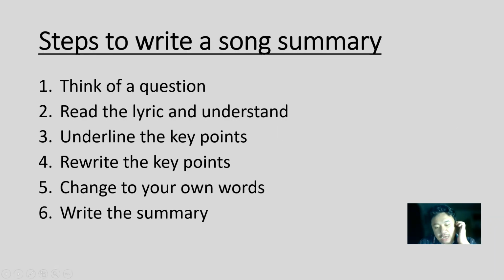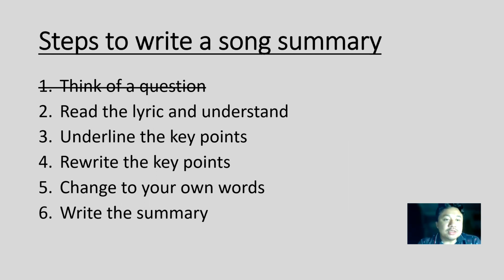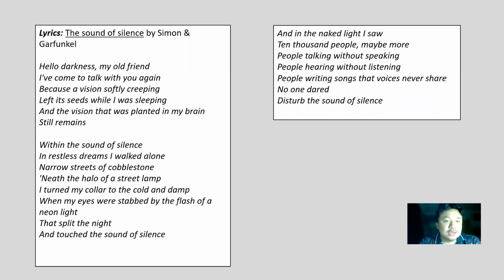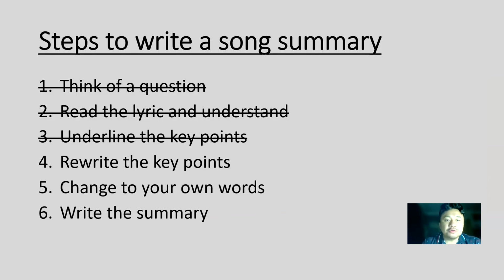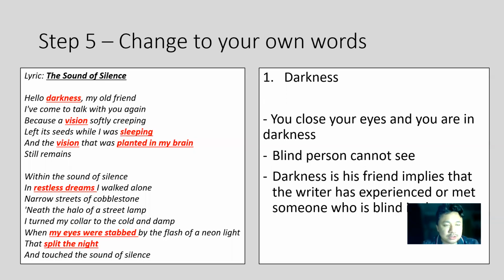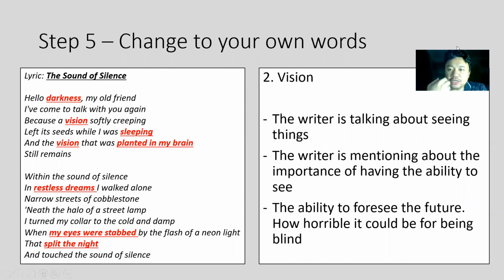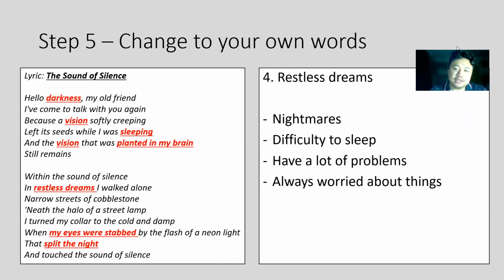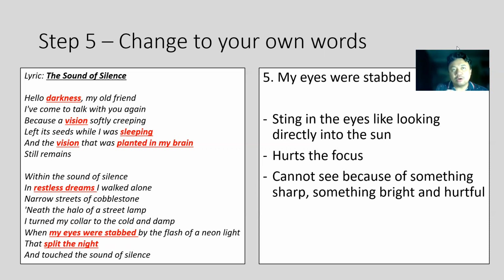9GP1 Lesson 7 Song summary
Watch the video for Lesson 7